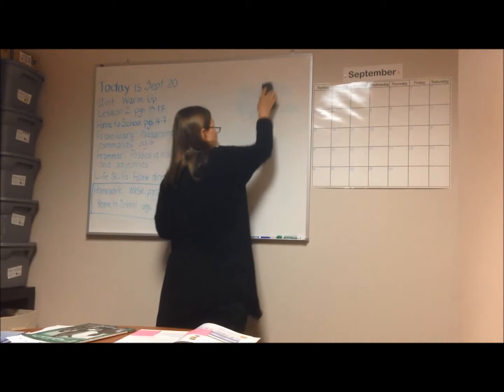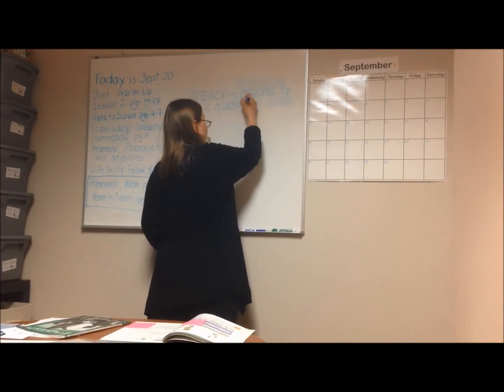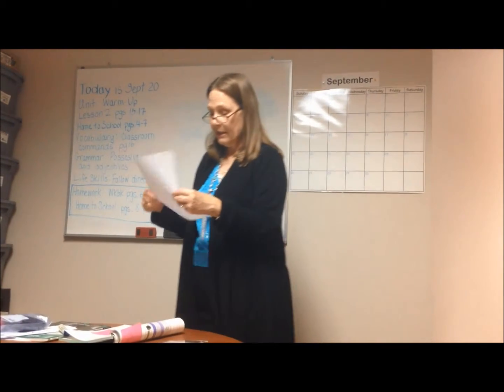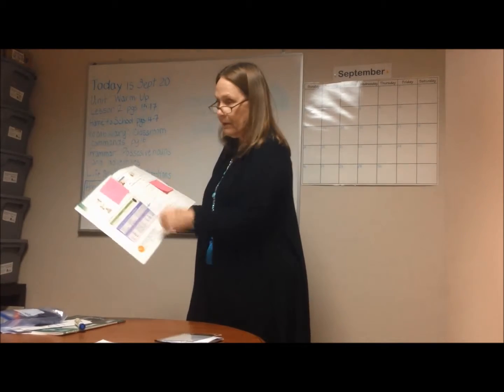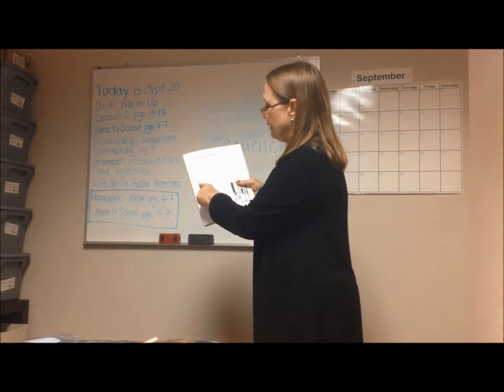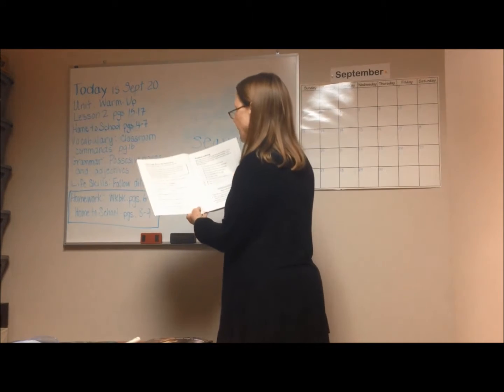ENP L1 Warm-Up Unit: "Are You Ready?" Lesson Walk-Through (2nd Week, 1st Day)